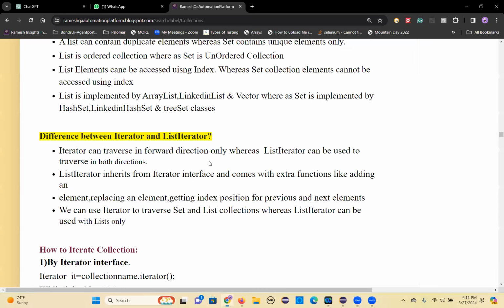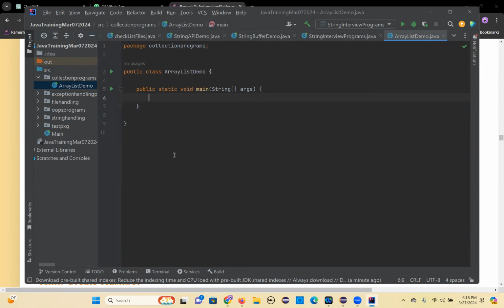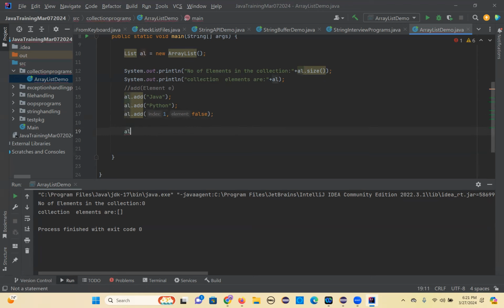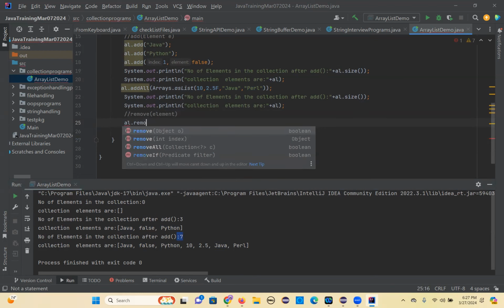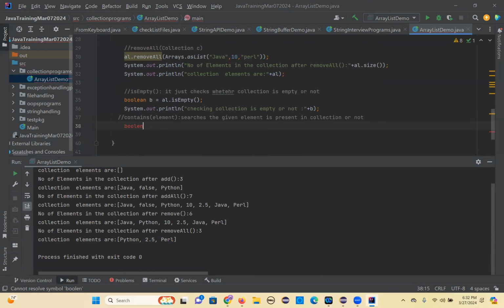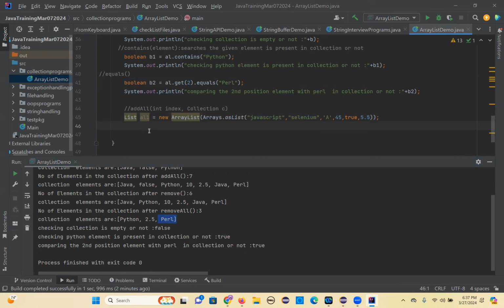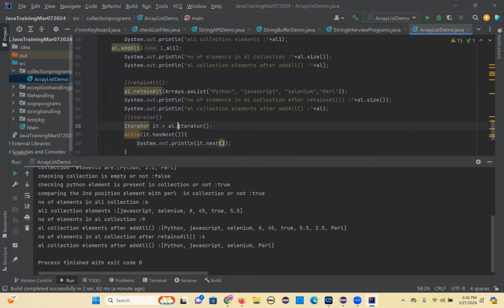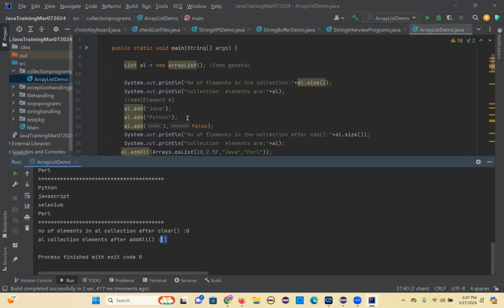CoreJava Collections List Programs Set Theory Part3 March 27 2024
CoreJava Collections List Programs
Set Interface
HashSet
LinkedHashSet
TreeSet